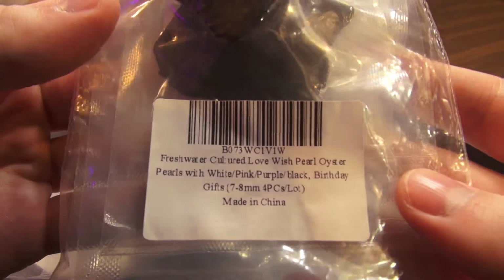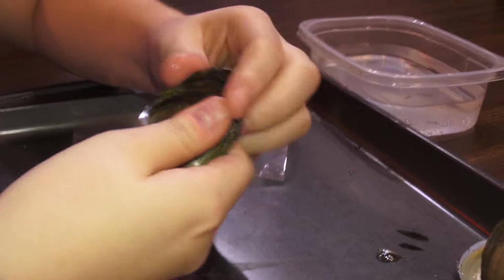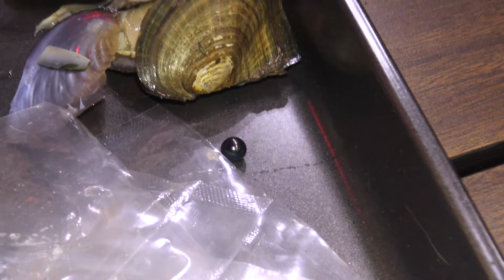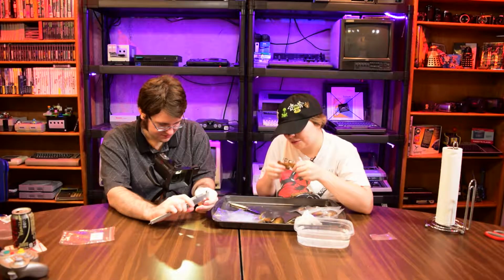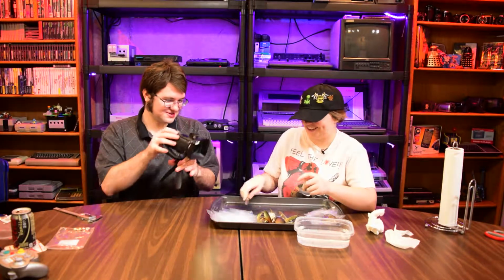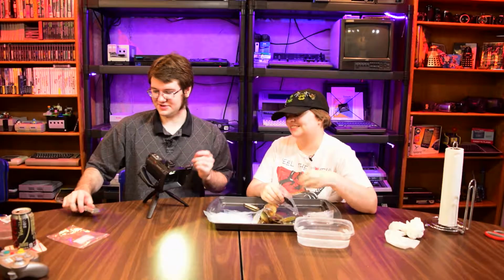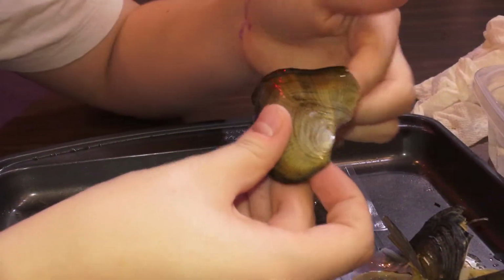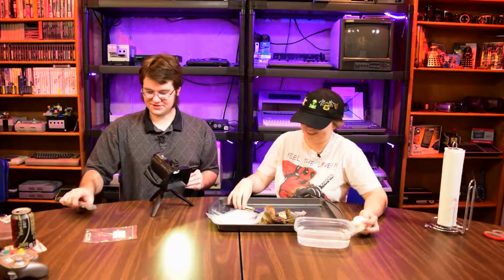Opening Cultured Oysters ►MYSTERIES: Ep 1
Two bags of oysters, and somebody has to open them. It will be us!

~ Scrubs ~
Mallory

Scrub Hub Elsewhere!